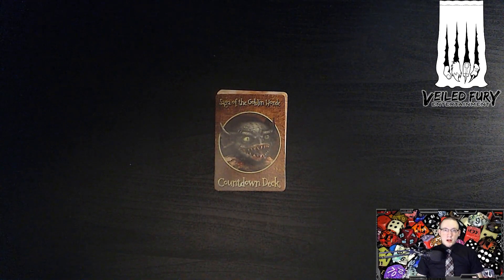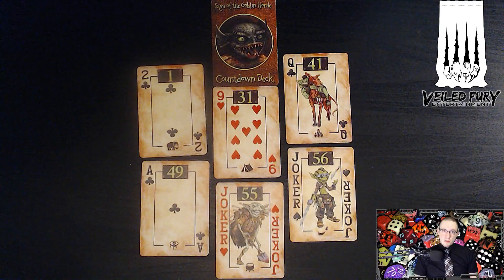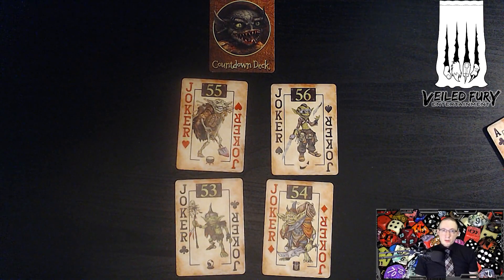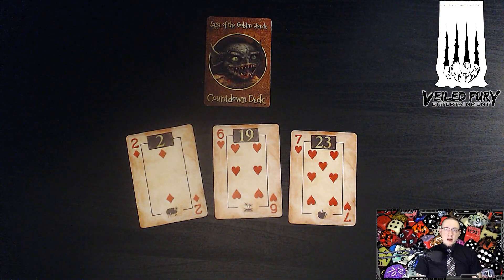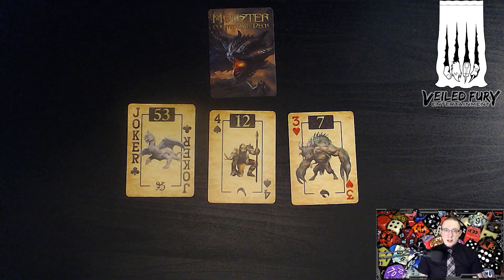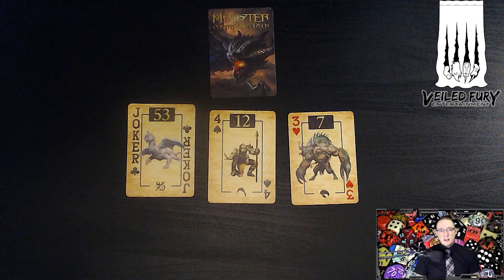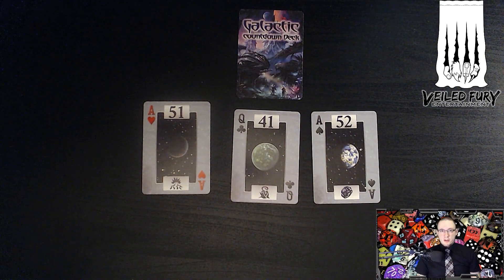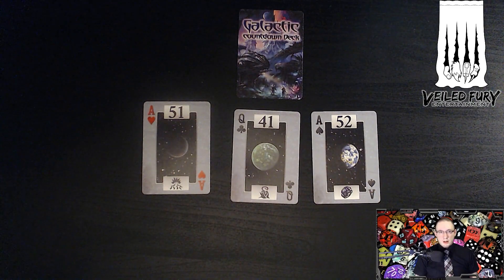Review - Zadmar Games: Countdown Decks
Due to technical problems which went unnoticed at the time of recording, video and audio quality of this video are not my usual standard. My sincere apologies.

►VTT Version of all Decks are also available!